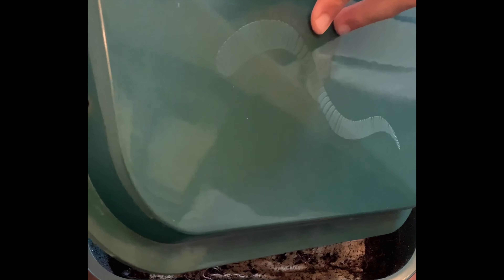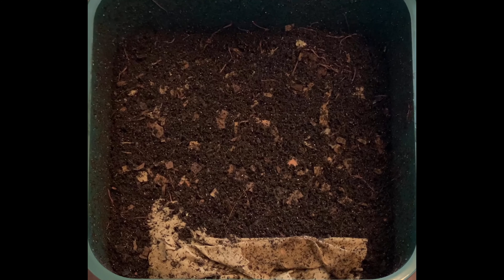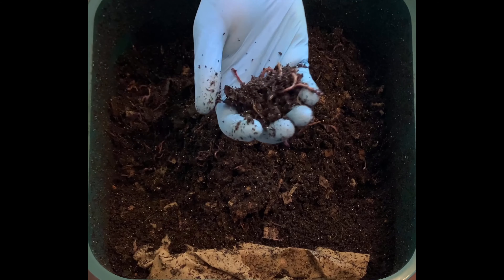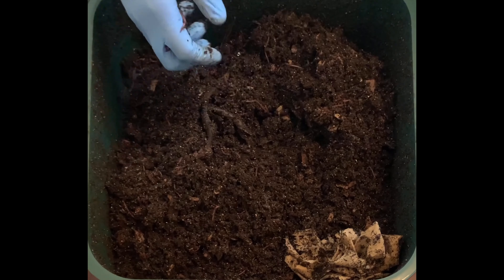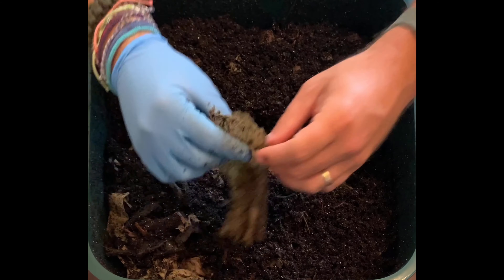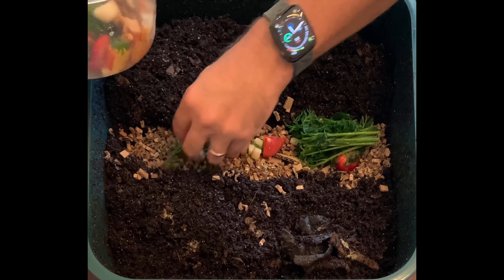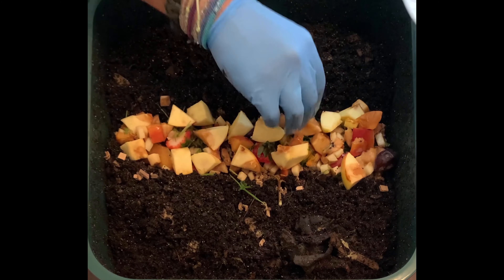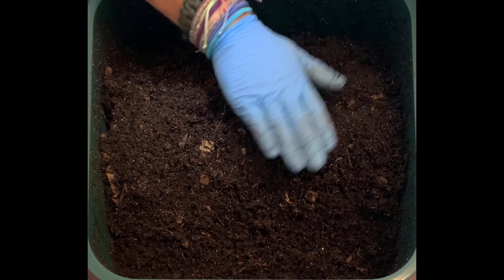2000+ Worms Featured in Last Feeding of Vermihut Indoor Wormbin Tray #2 Vermicompost WormFarm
Final feeding of the 2nd tray of my Vermihut Indoor Wormbin. The worms are out in force and very visible as I dig through and aerate the castings. It is a big feeding with a lot of bedding added. The next video will be the start of the 3rd tray.

Worm Bins I use:
20 Gallon Fabric Grow Pots
3 gallon Rubbermaid Roughneck tote

Equipment I use:
12 Sheet Cross Cut Shredder (I use it to shred cardboard)

4 Ocean bracelets I wear